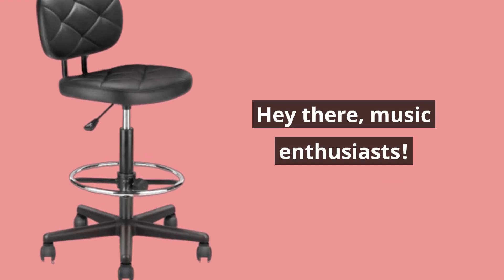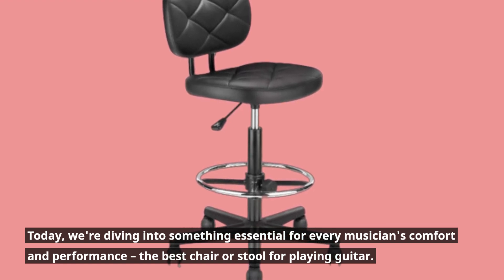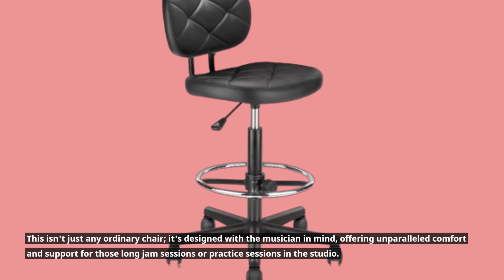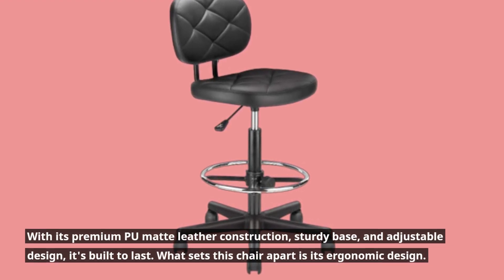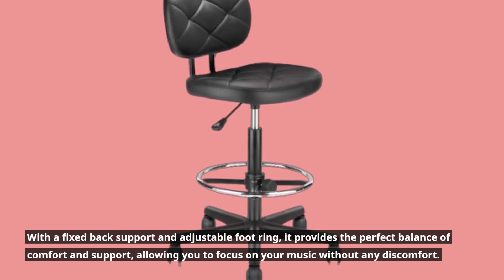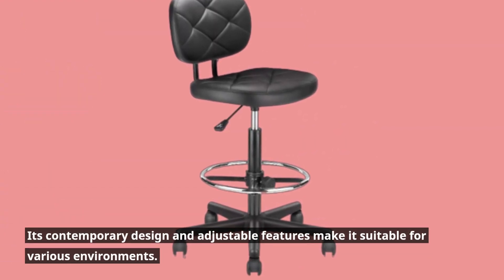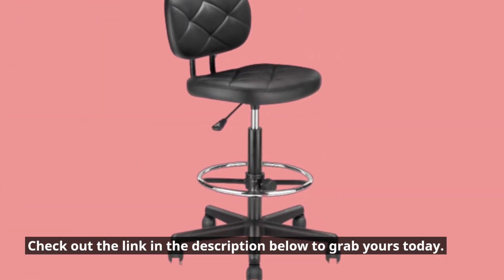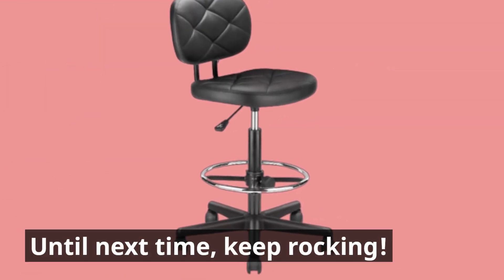🎸 Best Chair or Stool for Playing Guitar | KLASIKA PU Faux Leather Drafting Rolling Stool Chair 🎸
Amazon Product Name : KLASIKA PU Faux Leather Drafting Rolling Stool Chair

Looking for the perfect chair or stool to enhance your guitar playing experience? Look no further! In this video, we'll explore some of the best options out there designed specifically for guitarists. Whether you're practicing for hours or performing on stage, having the right seating can make all the difference in your comfort and posture, ultimately improving your playing. Tune in as we discuss the features, benefits, and comfort levels of various chairs and stools, helping you find the ideal one to support your musical journey. Say goodbye to discomfort and hello to hours of enjoyable guitar playing with the best chair or stool for your needs.